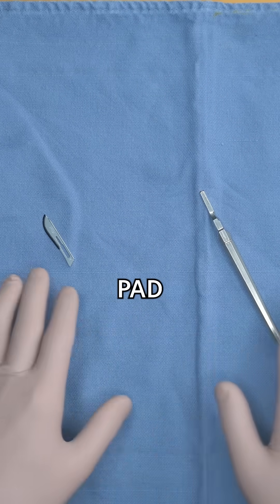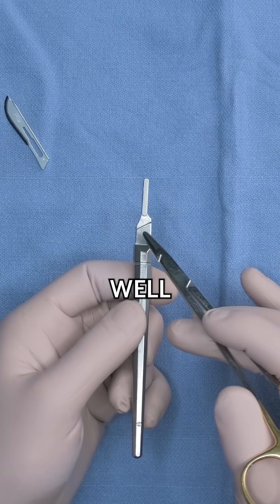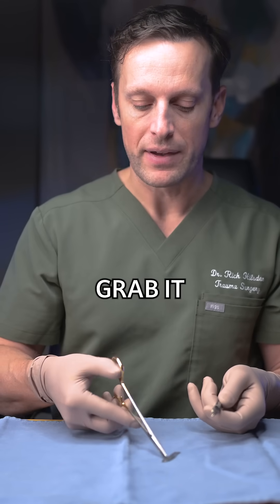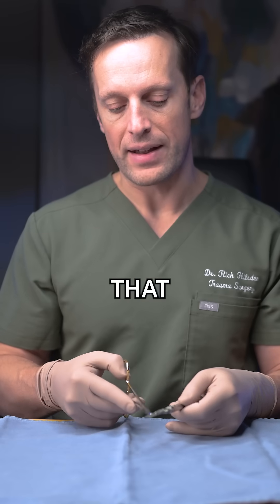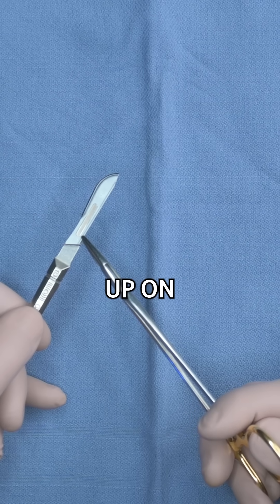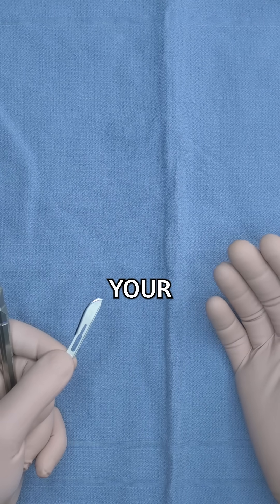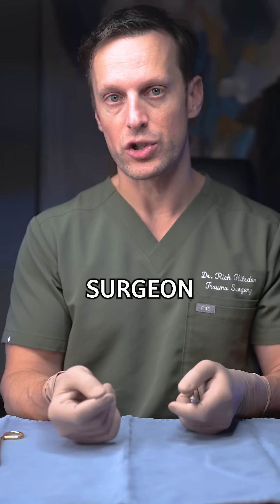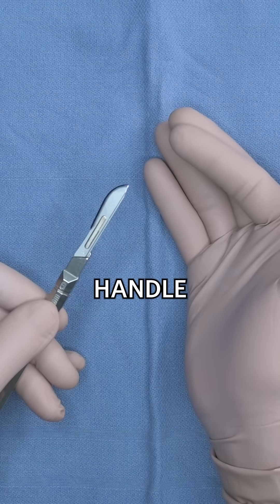How to load a scalpel - Vertical video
Dr. Hilsden demonstrates two ways to load a scalpel blade on a scalpel handle